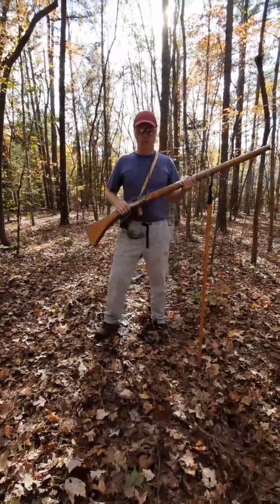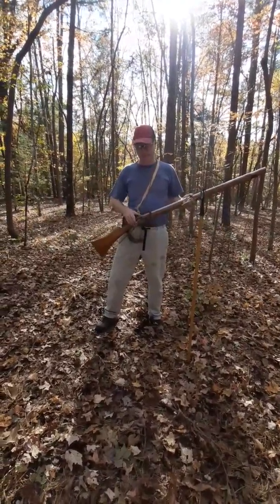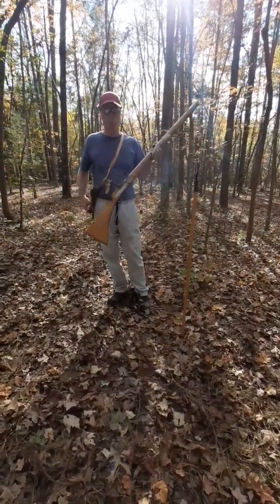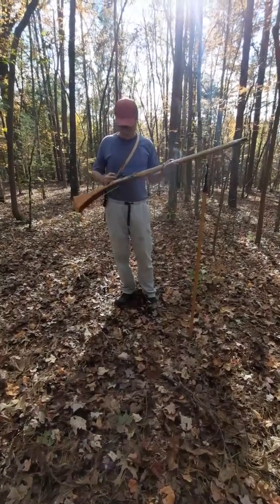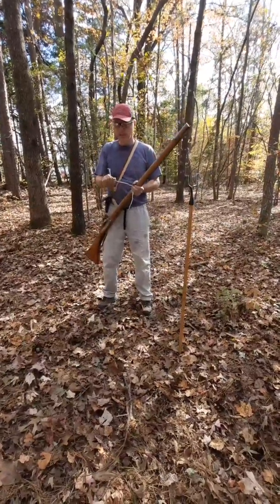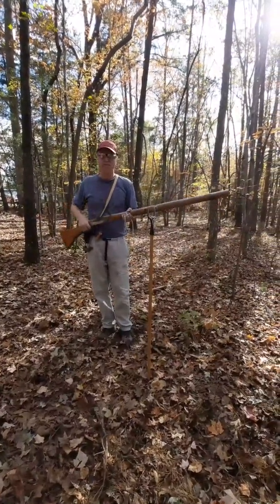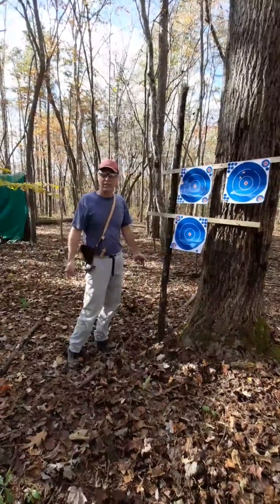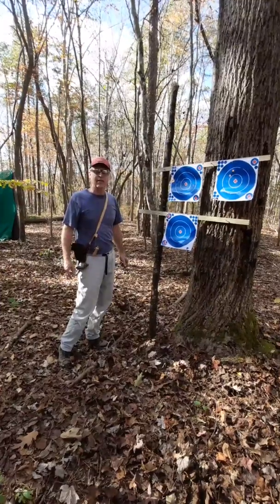matchlock demo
This is made for my military history class